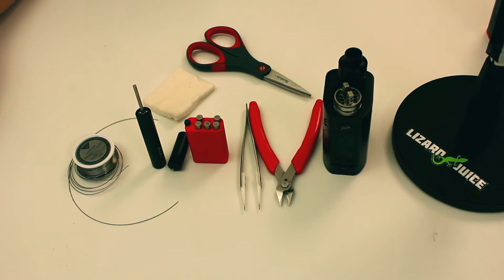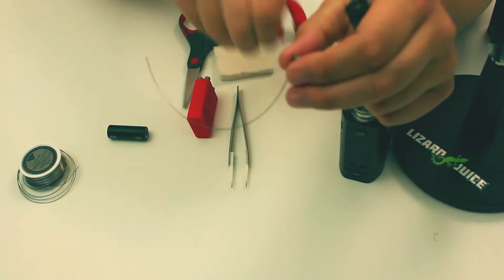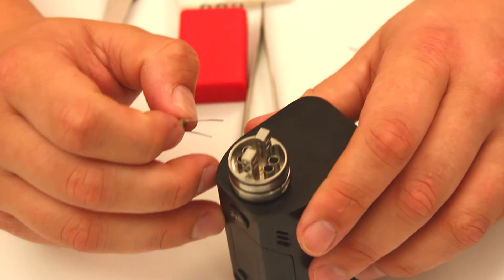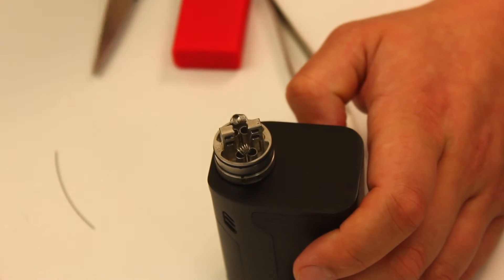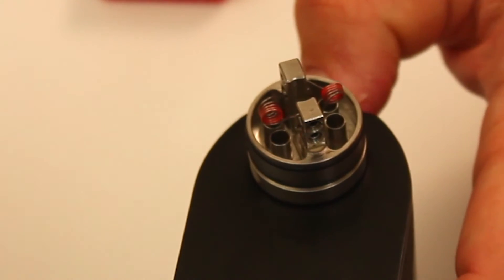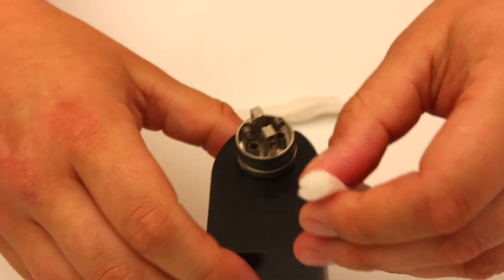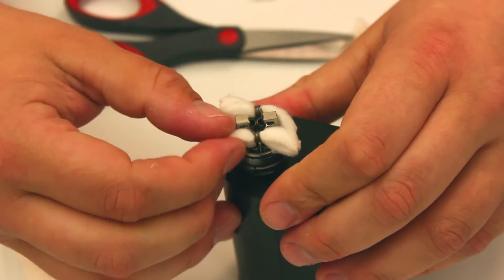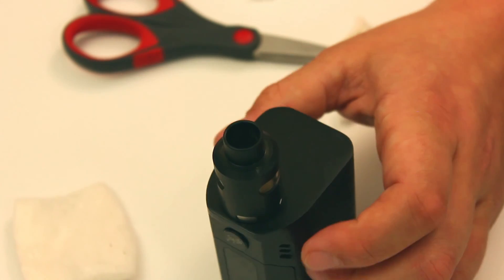Coil Building With Big J & Matt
Interested in learning how to build coils? Say no more! Big J  is back with a special guest to show you how to build some coils! So gather around kids! Today is the day... That you learn how to build!